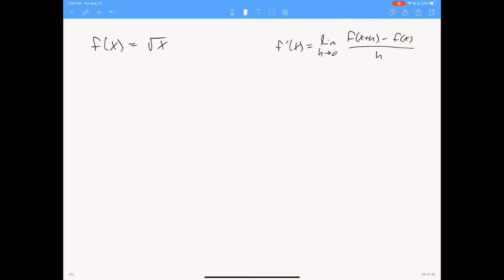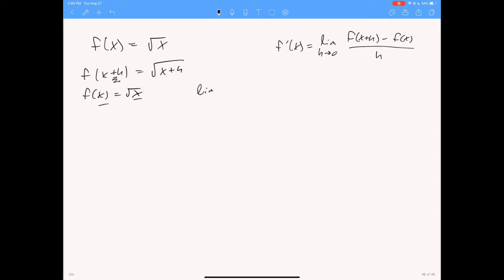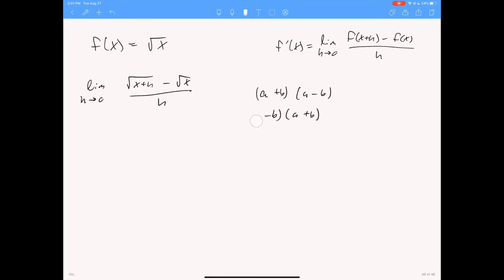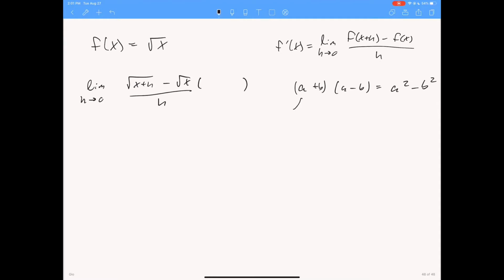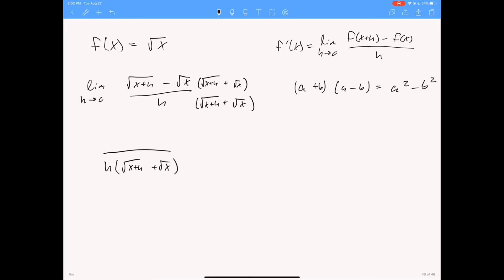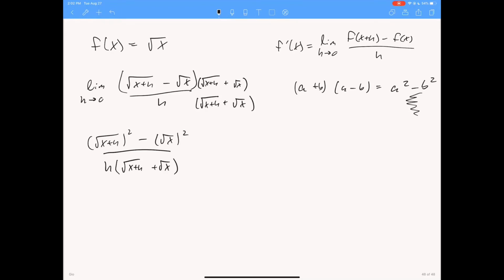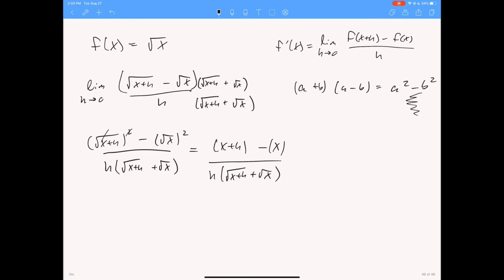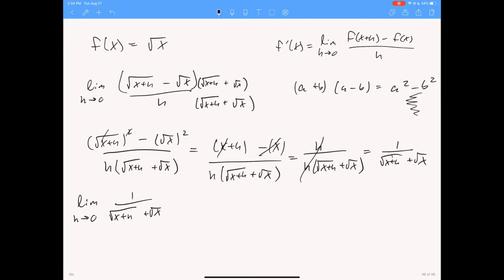Finding the derivative of square root x using the limit definition